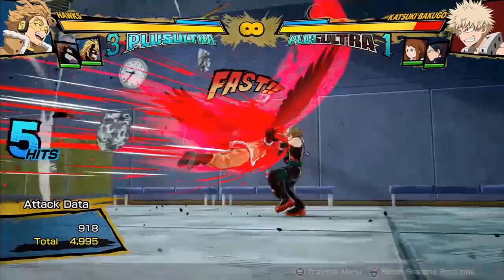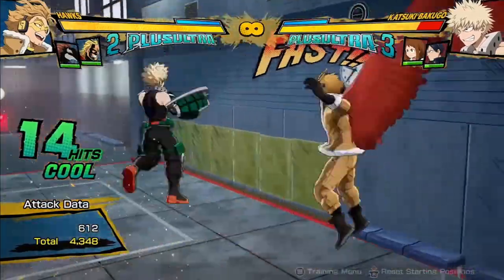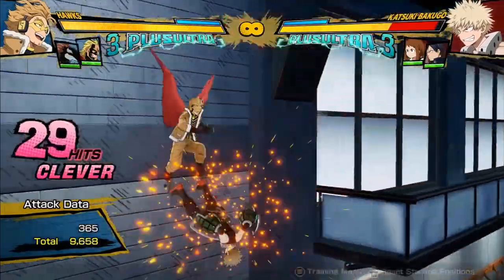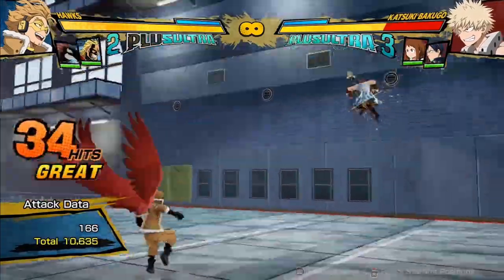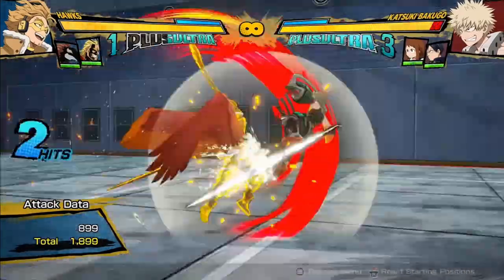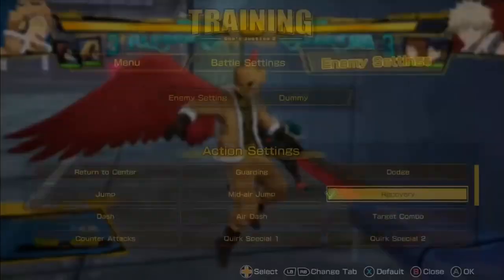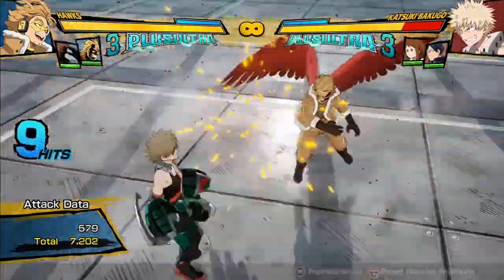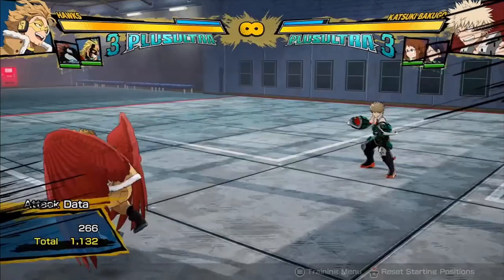HAWKS COMBO GUIDE! Combo Compilation & Resets My Hero Ones Justice 2 Hawks Gameplay pro advanced jk